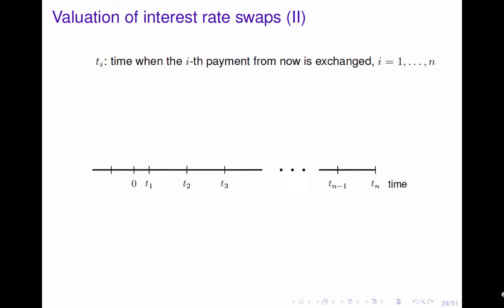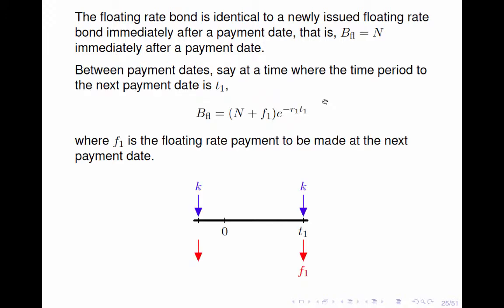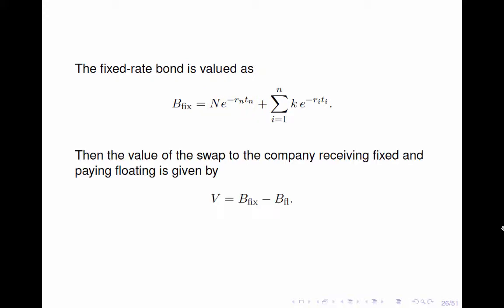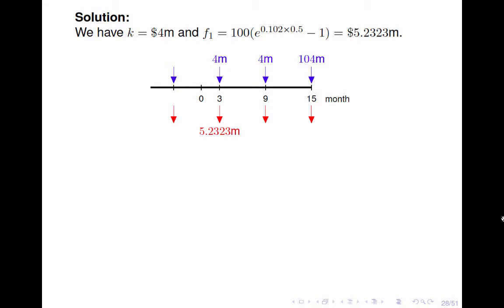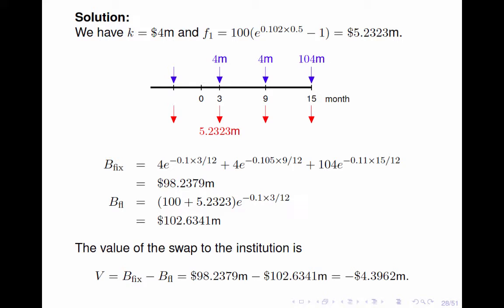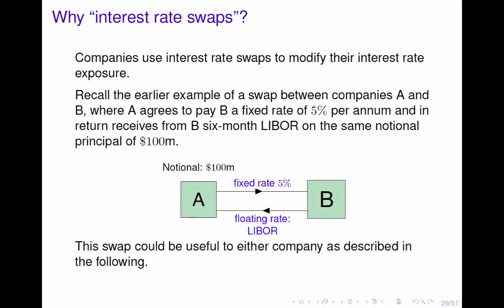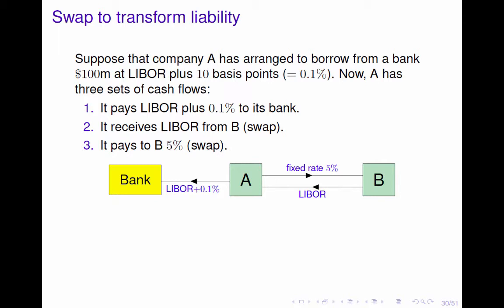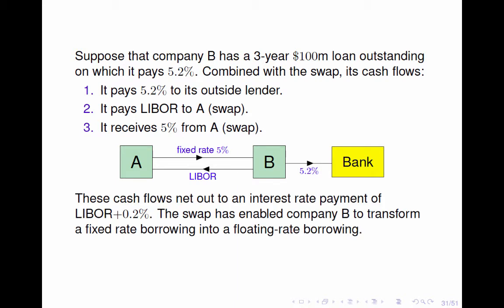Chapter3_3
Interest rate swaps: valuation of interest rate swaps at a date in between two swap  payments and examples on the usage of interest rate swaps